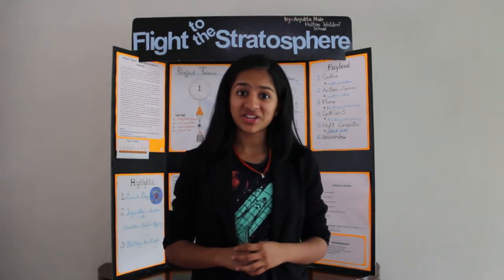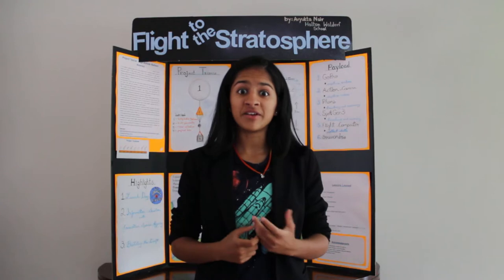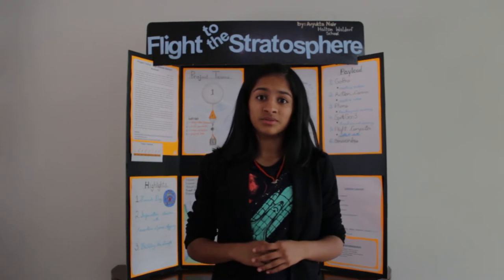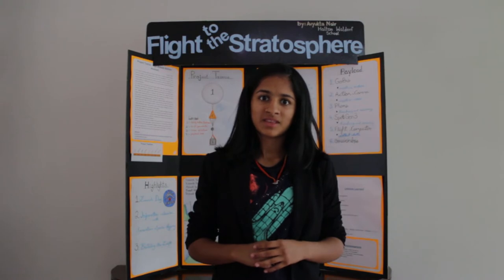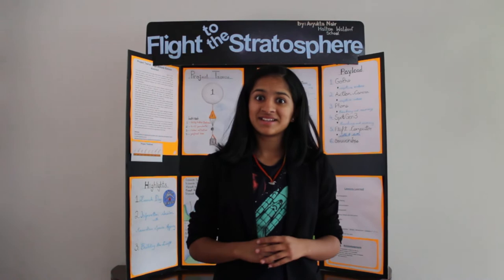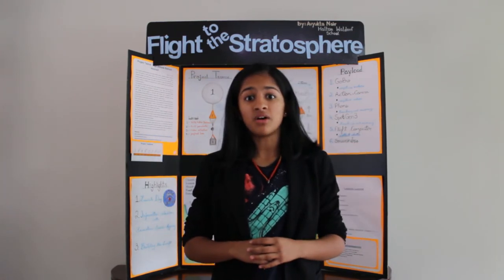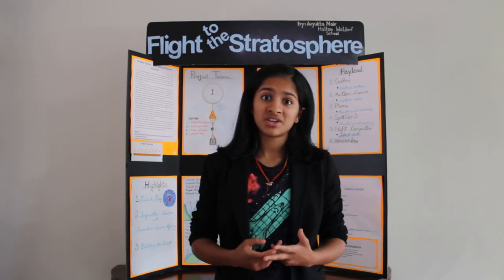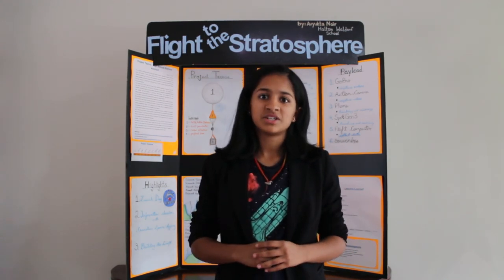HAB 3 Minute Video by Krishna Nair